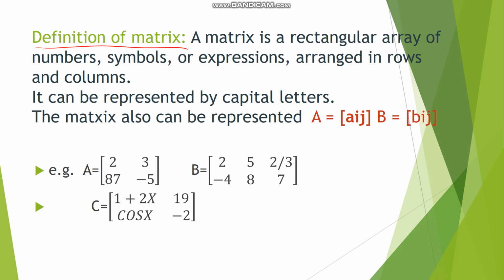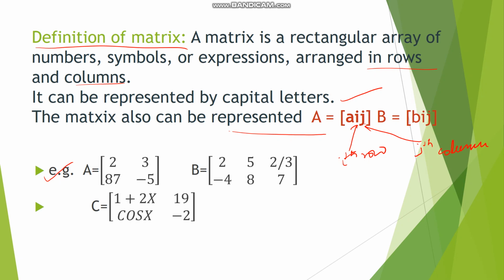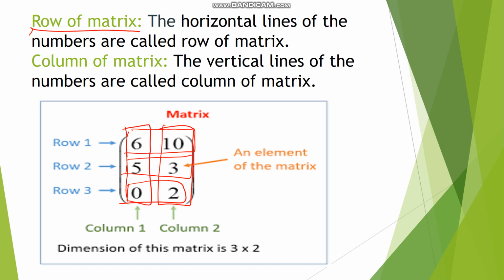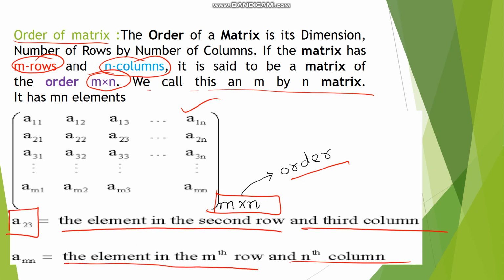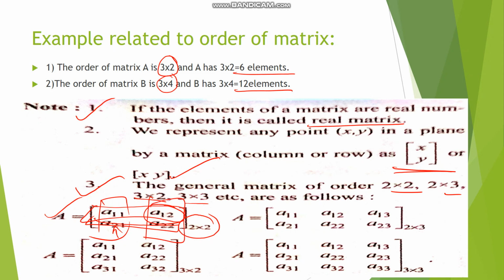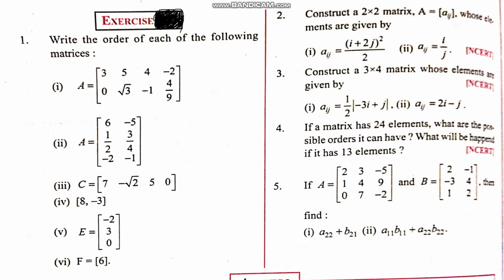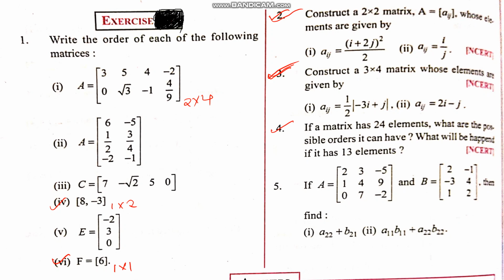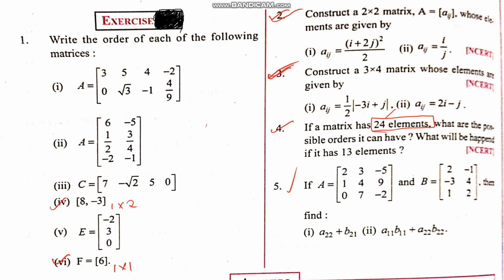matrices lecture- 01 by Rakesh sir.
In this lecture students can understand the definition  / order/ position value/ formation of matrix having different orders also some important basic information about matrix.